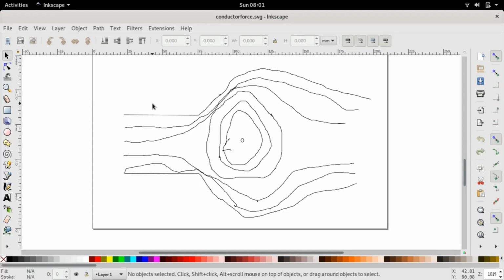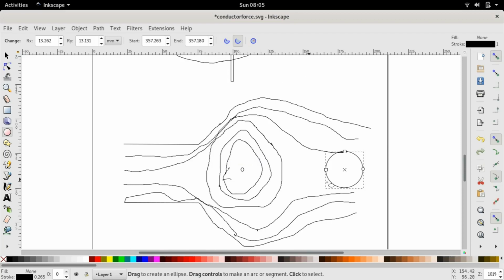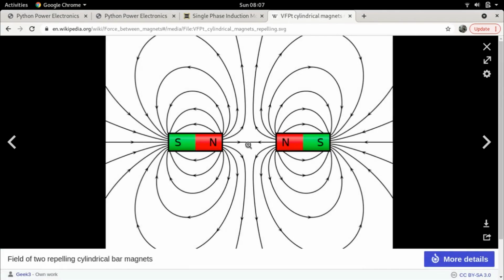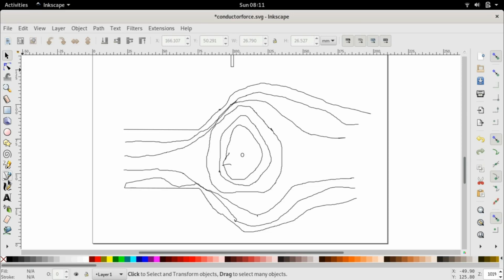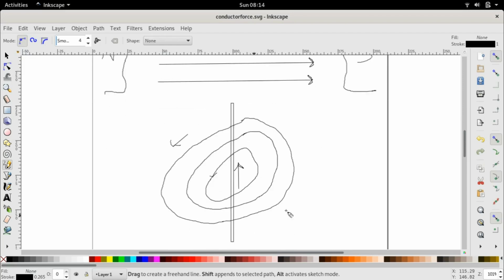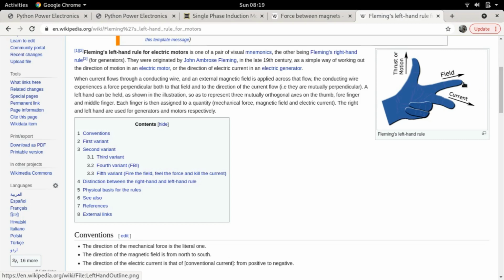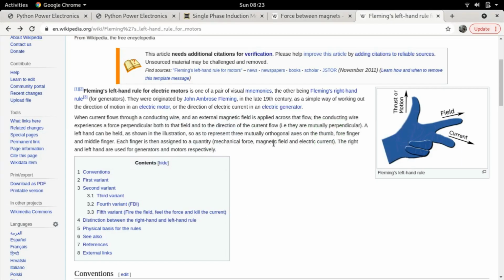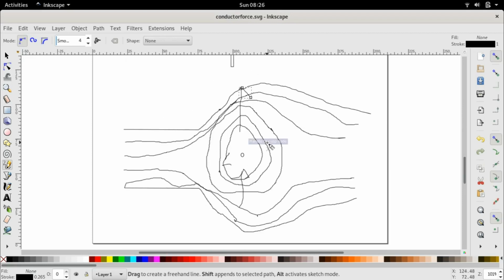Fleming's Left Hand Rule for magnetic field interaction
In this video I talk about how the direction of mechanical force produced due to the interaction between the magnetic field produced due to a current carrying conductor in an external magnetic field can be determined by Fleming's Left Hand Rule.